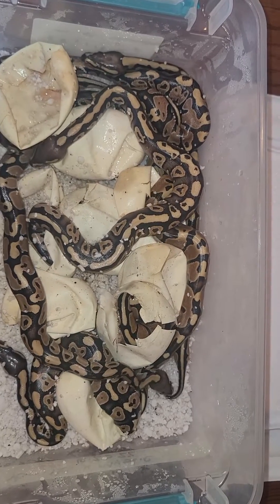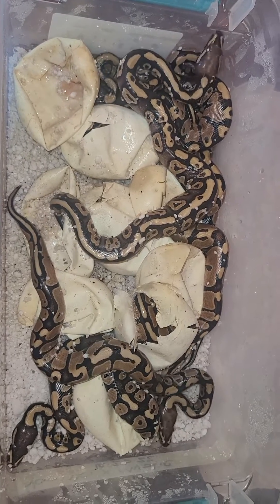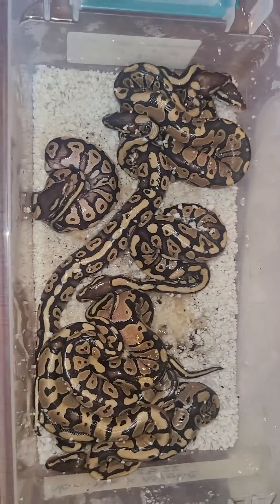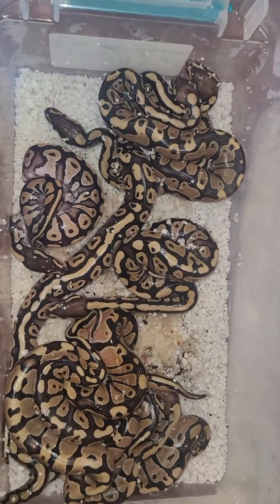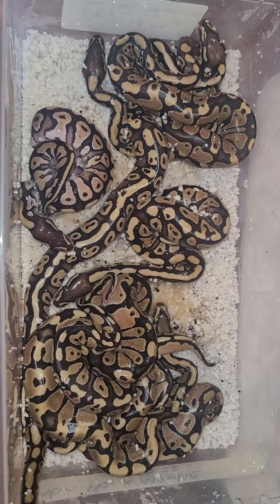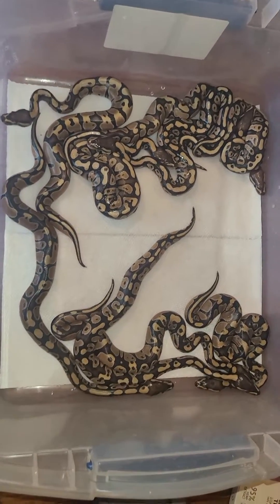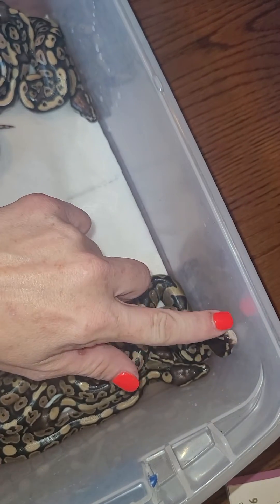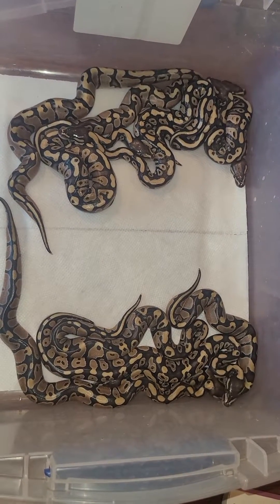ball python eggs hatching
These eggs started to pip on late Tuesday evening. I checked on them thismorning and they looked great but no one was out. This is what I came home from work to. It's always so rewarding to see all of the hard work put in as these babies hatch. ❤️ This clutch is Vanilla x Mystic.